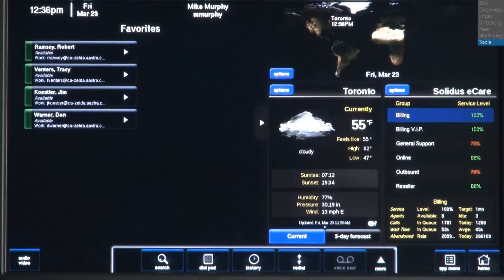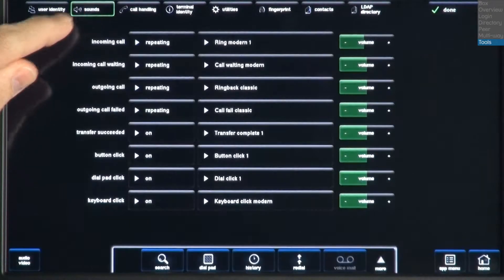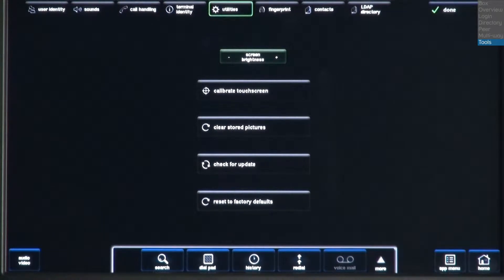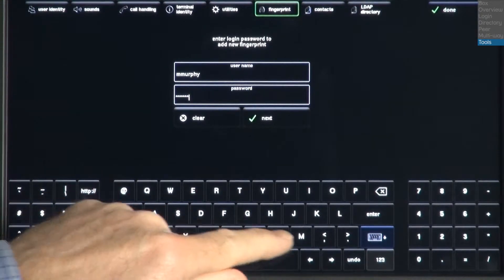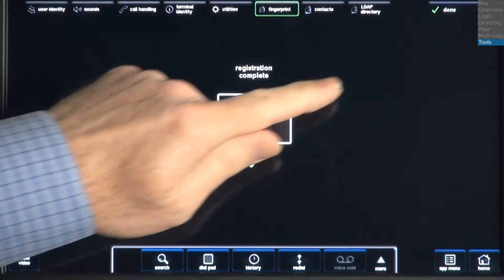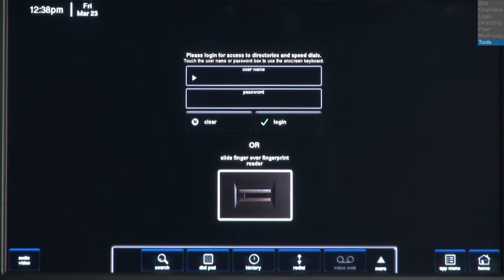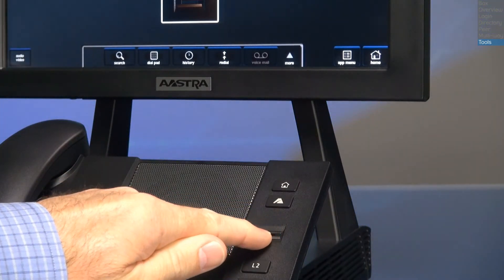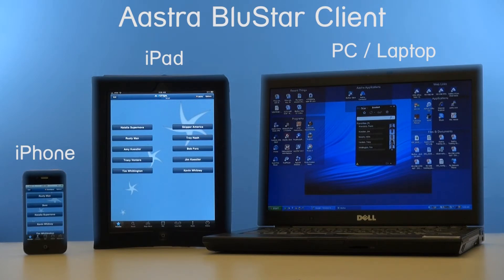Mitel® BluStar™ 8000i Tutorial - End User Training and Features - Module 7 (Tools)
This tutorial is for end-users wanting to learn how to use the basic features and customize their BluStar™ 8000i - Desktop Media Phone. This tutorial will show users how to use the Tools menu to change their password, select different ringtones, setup and use the Biometric Fingerprint reader.